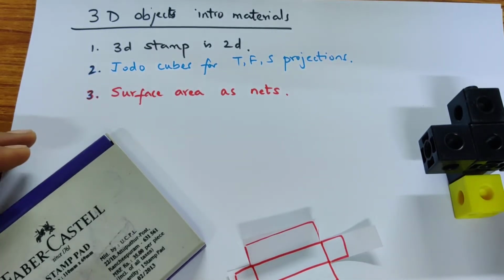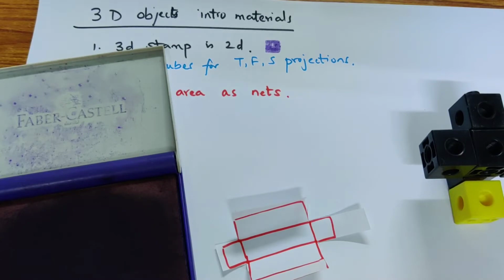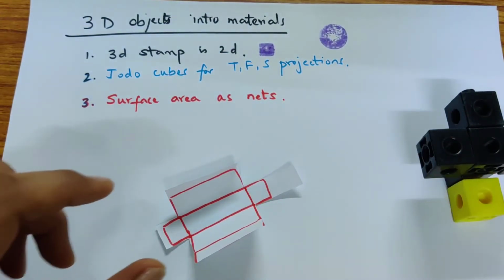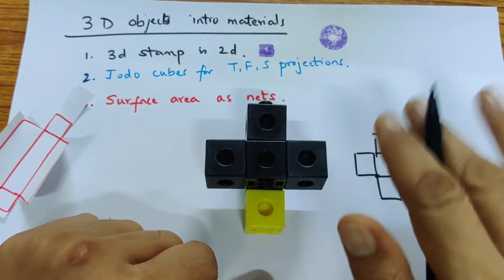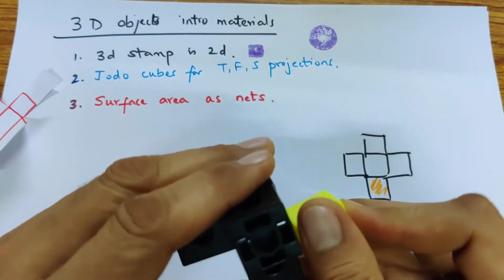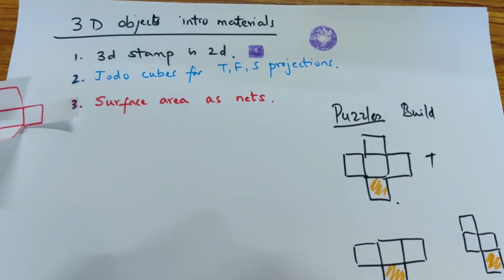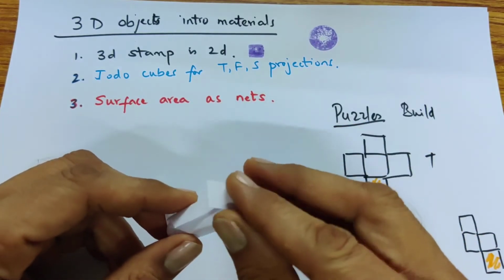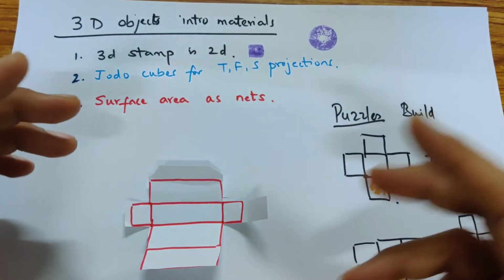3D shapes intro: stamp, projection, nets.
The video gives an idea of introducing 3D shapes to children. The video addresses 3D objects into materials, the 3D stamp is 2D, Judo cubes for T, F, and S projections, and Surface area as nets.